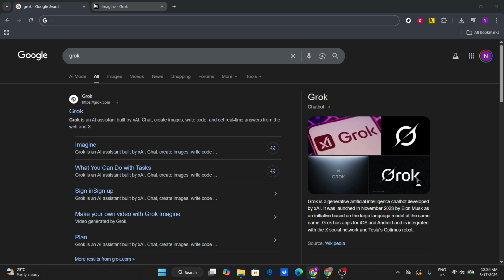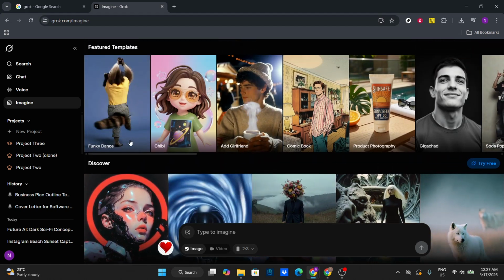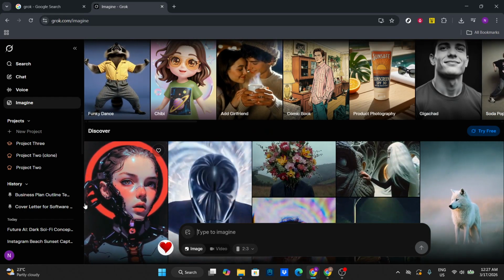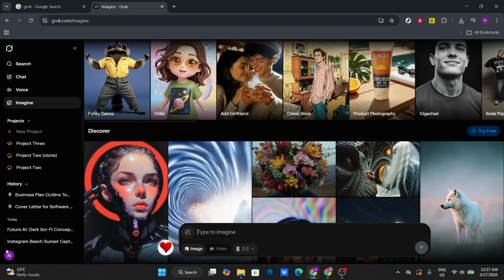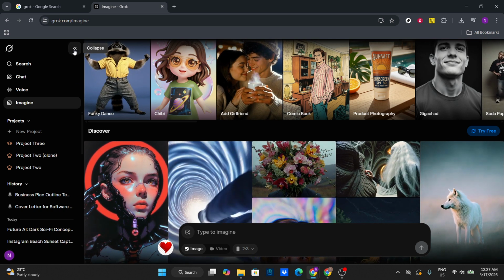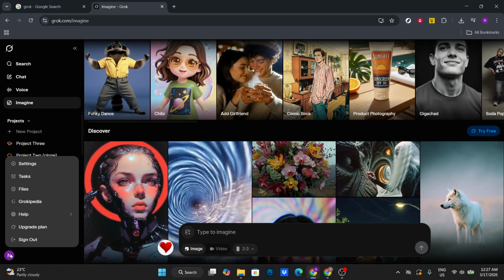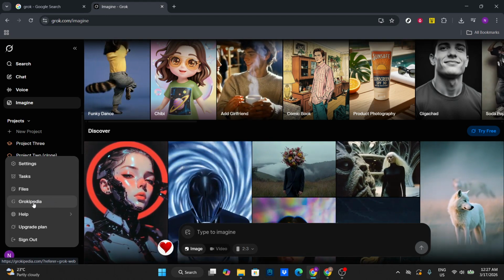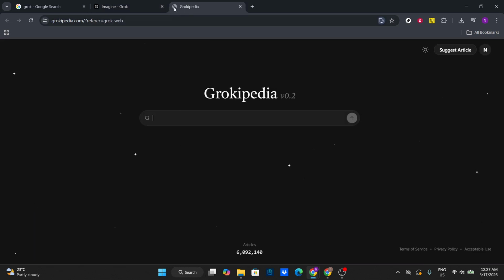How To Find Grokipedia In Grok AI 2026 Step By Step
Want to access Grok's knowledge base? This video guides you on how to find Grokpedia (or similar knowledge features) in Grok AI!

What You'll Learn in This Video:
Step-by-step navigation to knowledge/documentation
Tips for utilizing Grok's built-in information resources
Best practices for getting factual answers
✅ Essential for understanding Grok's capabilities!